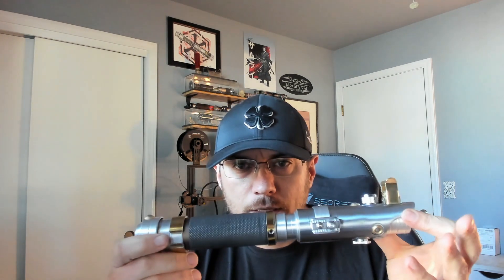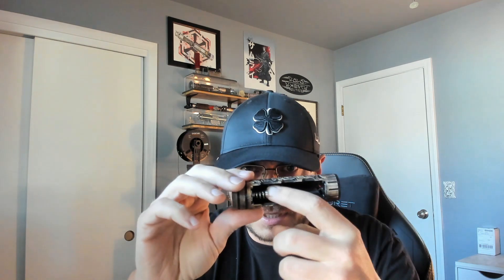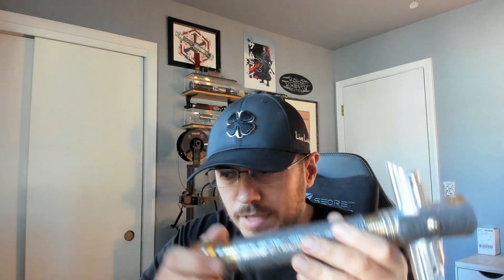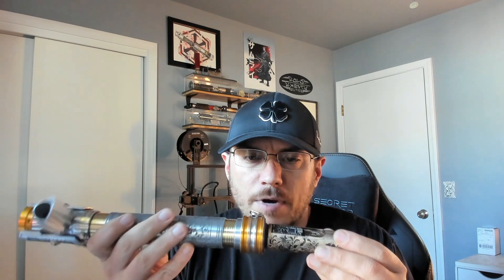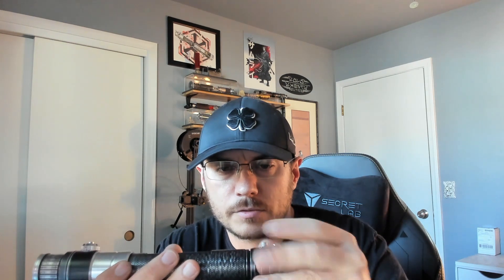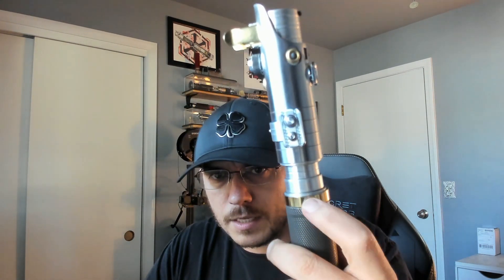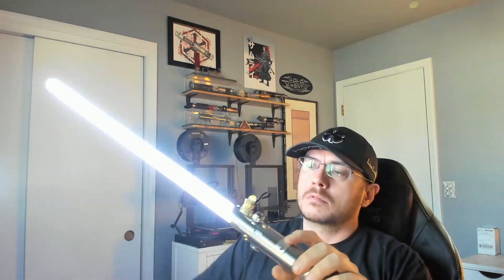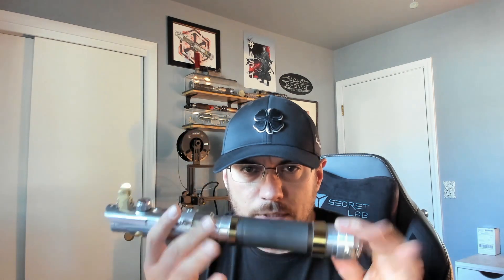Cruk's 3 Starfall Sabers Lightsabers with Proffie Builds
Installed with Proffies and various chassis/speaker/button setups